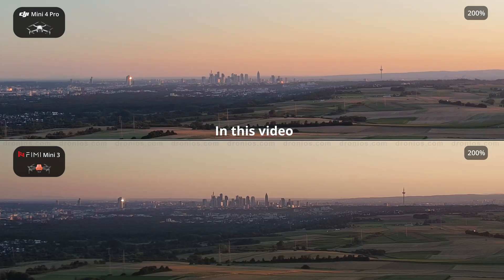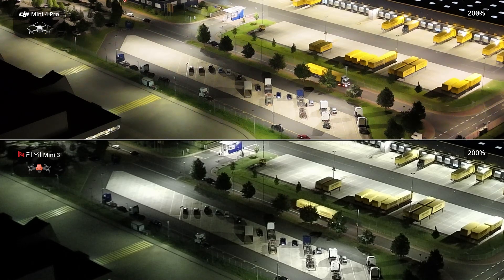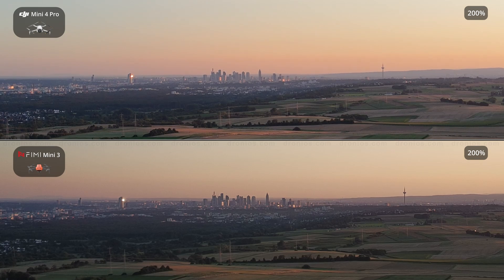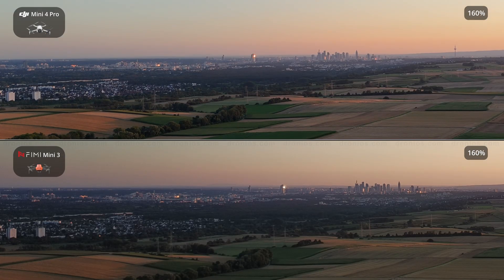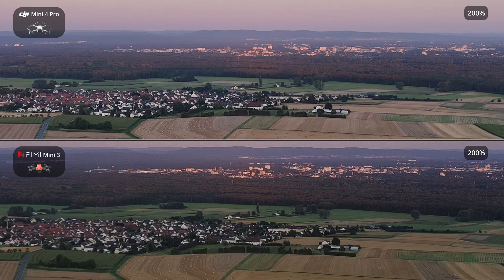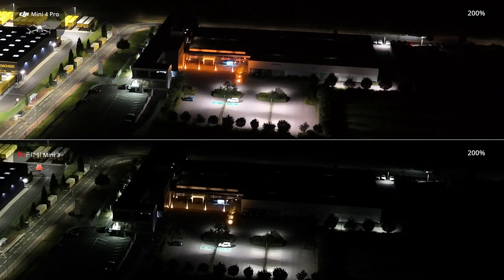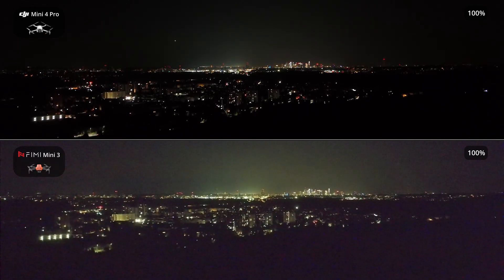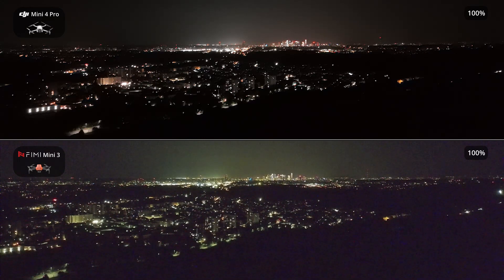FIMI Mini 3 vs. DJI Mini 4 Pro – $300 vs. $800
Battle of the Mini Drones! Today, we're putting the DJI Mini 4 Pro and FIMI Mini 3 head-to-head in a side-by-side camera test! Both drones weigh only 250g, making them ultra-portable and regulation-friendly. But with a huge price difference, is the DJI Mini 4 Pro really worth it? Or can the budget-friendly FIMI Mini 3 hold its ground?

📷 Camera Showdown:
DJI Mini 4 Pro – 1/1.3-inch CMOS sensor, 4K 100fps, HDR video, f/1.7 aperture, 150 Mbps bitrate
FIMI Mini 3 – 1/2-inch Sony CMOS sensor, 4K 60fps, AI Super Night Mode, f/2.0 aperture, 100 Mbps bitrate

🌙 Low-Light Performance – Does the FIMI Hold Up?
We test night footage, dynamic range, stabilization, and more! Will FIMI’s AI Super Night Mode compete with DJI’s superior low-light capabilities? Let’s find out!

Key Topics Covered:
4K footage comparison (day & night)
Low-light camera performance 🔦
Dynamic range & HDR showdown 🌅
Color accuracy & post-production flexibility 🎨
3-axis gimbal stabilization test

Enjoyed the comparison? What do you think – is the DJI worth double the price? 👇